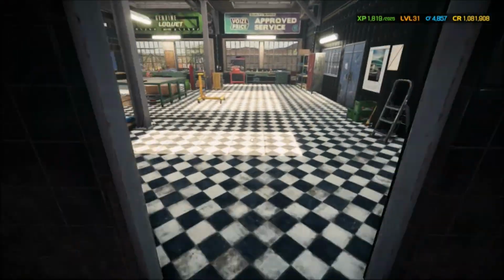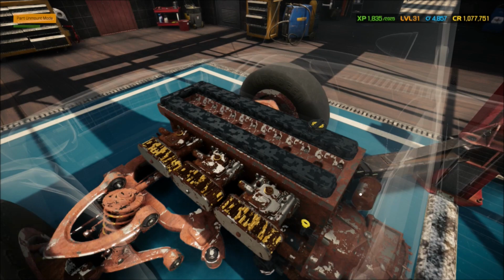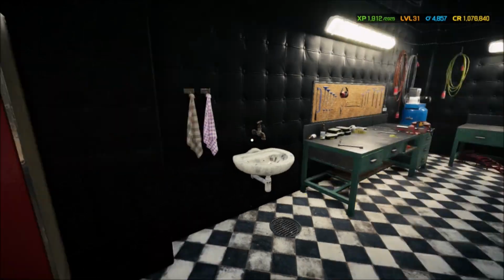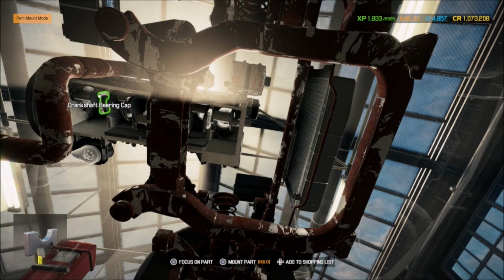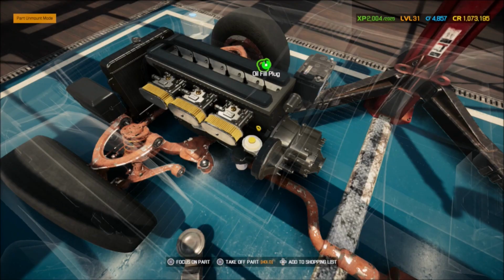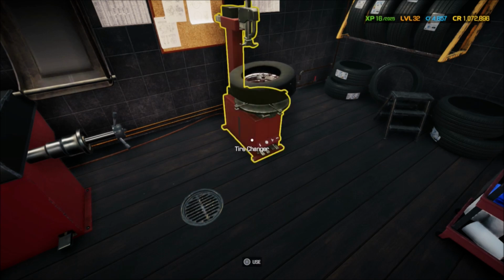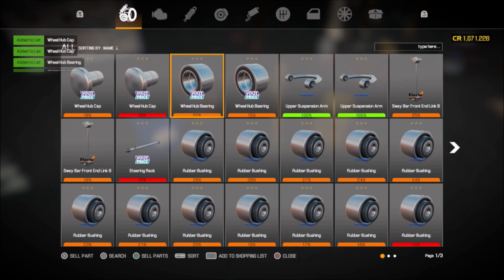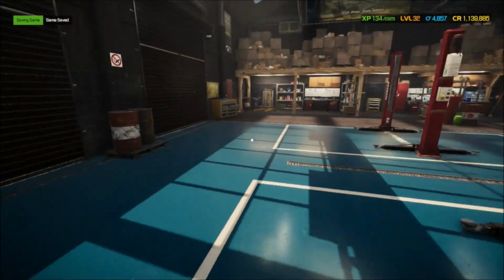Car Mechanic Simulator (MOST ANNOYING CAR EVER!!!) ep. 35